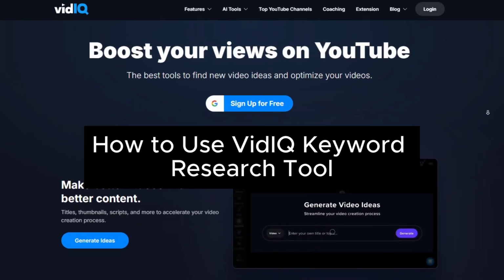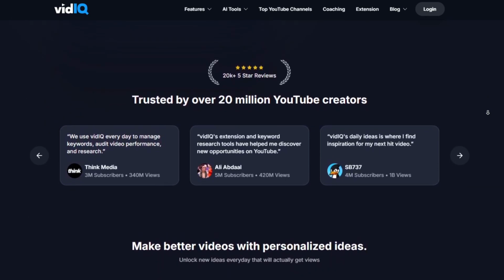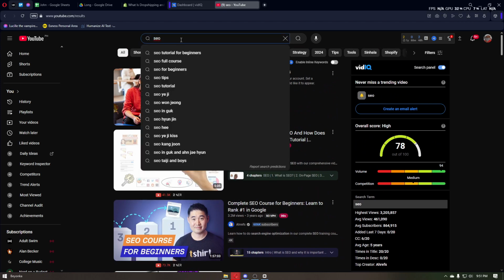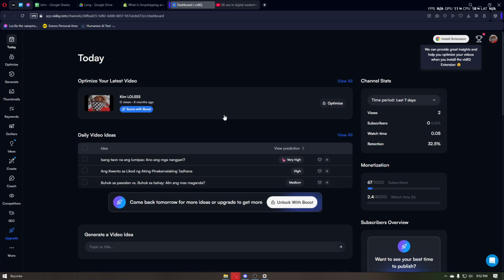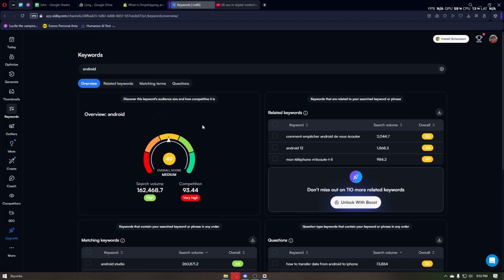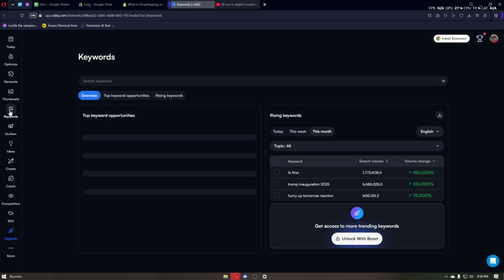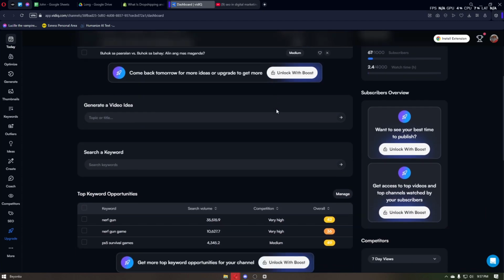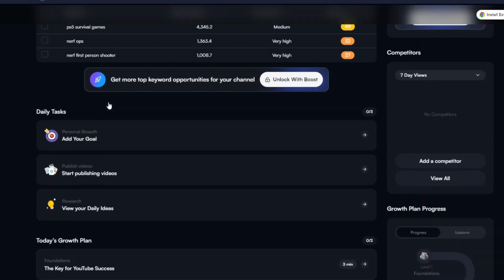How to Use VidIQ Keyword Research Tool – Full Tutorial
Want to rank your YouTube videos higher and get more views? VidIQ’s Keyword Research Tool helps you find high-ranking keywords, optimize video SEO, and boost your YouTube growth. In this tutorial, I’ll show you exactly how to use VidIQ Keyword Research Tool to find the best keywords, analyze competition, and improve your video rankings!

✅ What You’ll Learn in This VidIQ Keyword Research Tutorial:

📌 What is VidIQ & How It Helps with YouTube SEO
📌 How to Access & Set Up VidIQ for Free
📌 How to Use the VidIQ Keyword Research Tool Step-by-Step
📌 Finding High-Search, Low-Competition Keywords for YouTube
📌 How to Analyze Keyword Score & Optimize Your Video Title & Tags
📌 How to Spy on Competitor Keywords & Trending Topics
📌 Best Strategies to Boost Your Video SEO & Get More Views

⏳ Timestamps & Video Chapters:
Introduction: Why Use VidIQ for YouTube Keyword Research?
How to Set Up & Install VidIQ for Free
Step-by-Step Guide to Using the VidIQ Keyword Research Tool
How to Find the Best Keywords for Your YouTube Videos
Analyzing Competition & Keyword Score with VidIQ
Optimizing Video Titles, Descriptions & Tags for SEO

🔥 Why Use VidIQ for Keyword Research?
✔ Find the Best Keywords to Rank Higher on YouTube
✔ Boost Your YouTube SEO & Increase Organic Views
✔ Analyze Competitors & Discover Trending Topics
✔ Optimize Video Metadata for Better Click-Through Rates
✔ Perfect for YouTubers, Content Creators & Digital Marketers

✅ YouTubers Looking to Improve Video SEO
✅ Digital Marketers & Businesses Growing on YouTube
✅ Anyone Using VidIQ for YouTube Optimization

📢 Follow me for more YouTube SEO strategies, keyword research tips, and video ranking hacks!